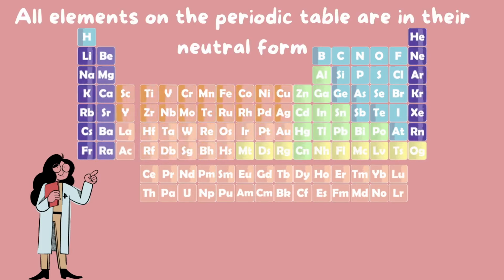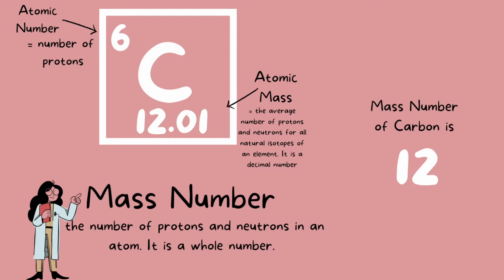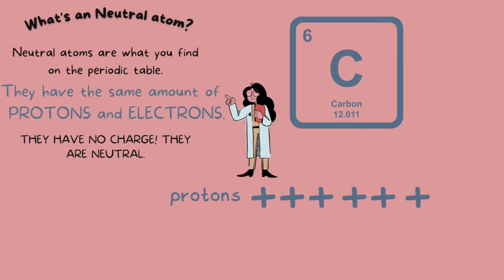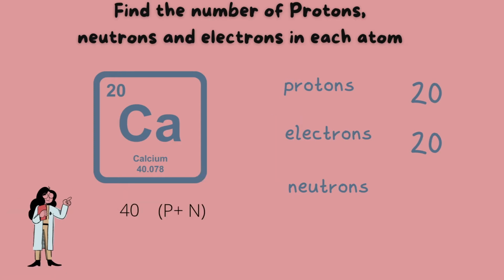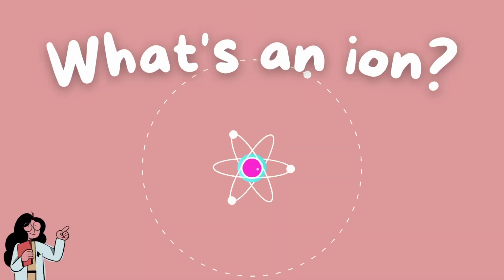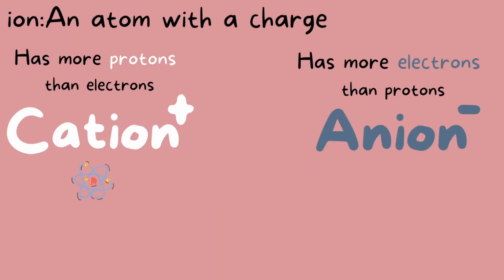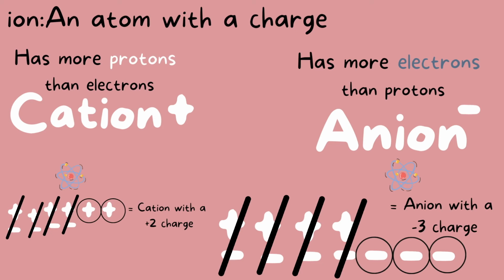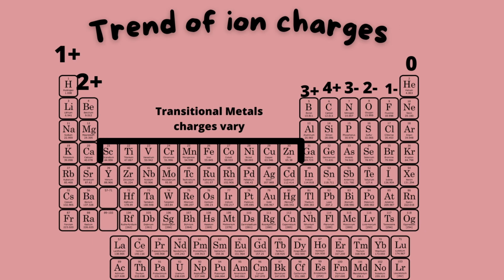ATI TEAS 7 I Ions + Neutral Atoms